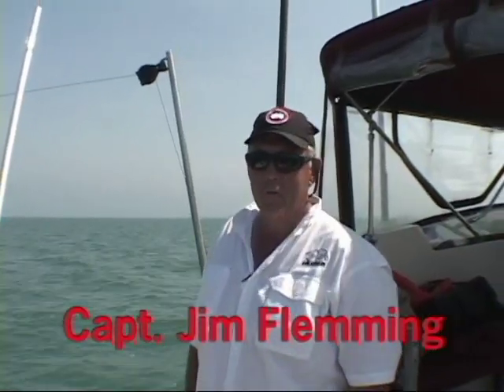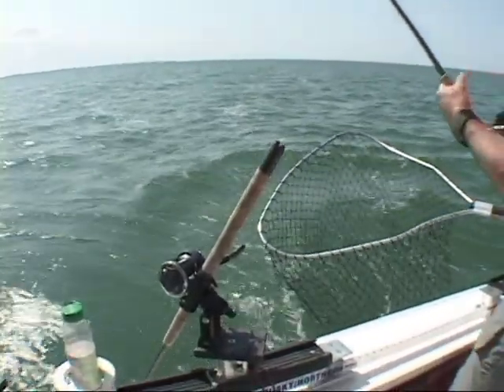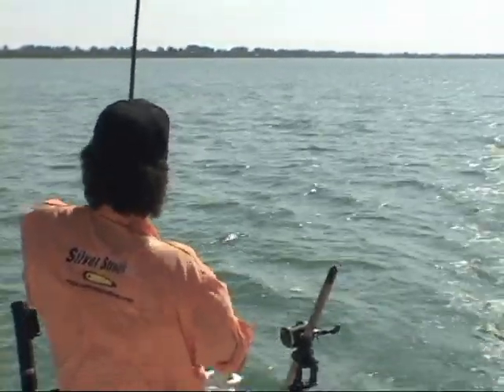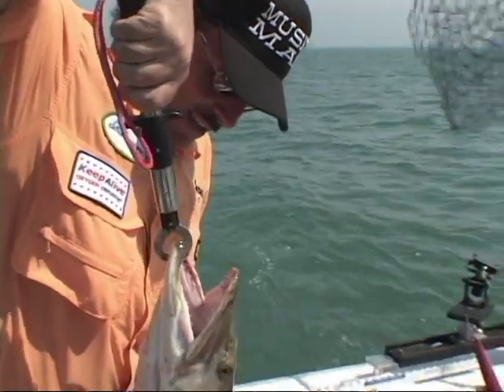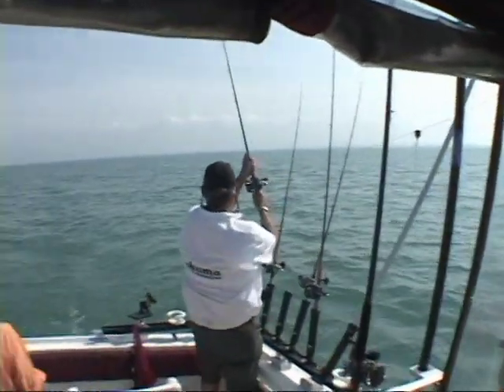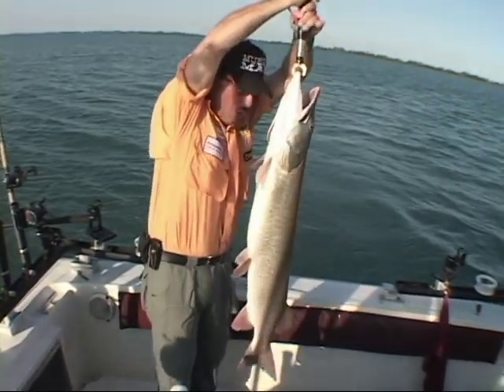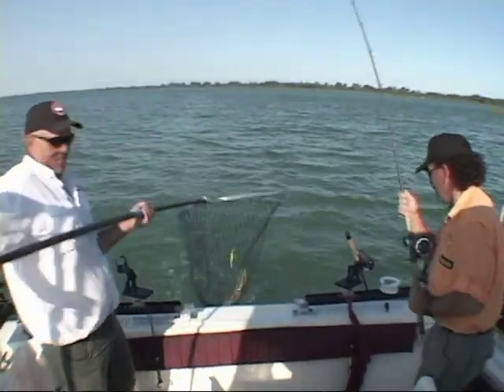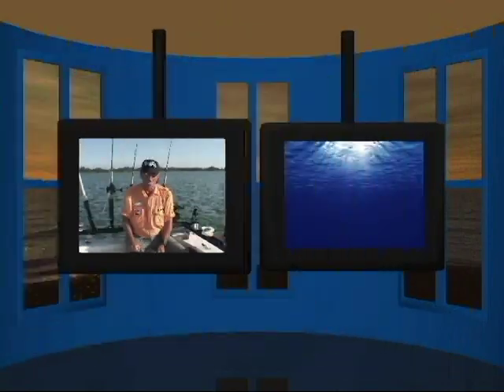Muskie Trolling on Lake St Clair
Muskie trolling on Lake St. Clair. We are working on our film schedule for Fall 2022 and Spring 2023.